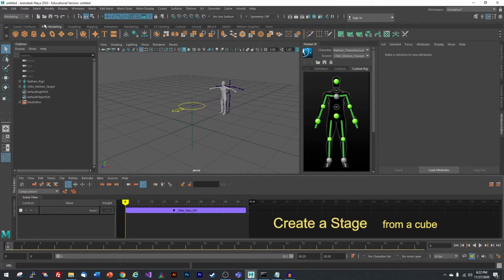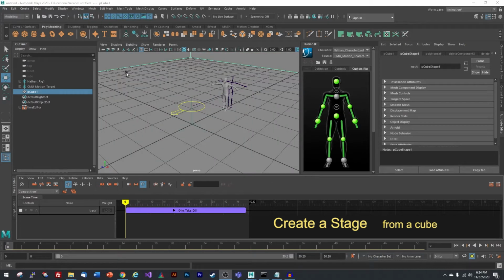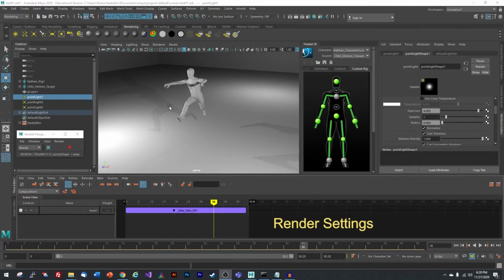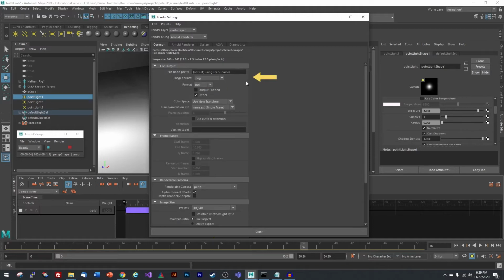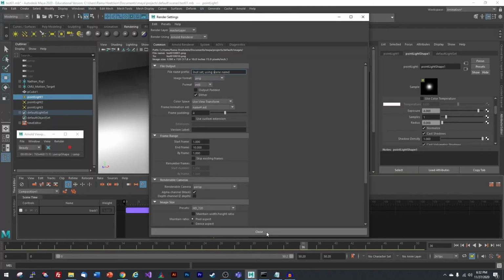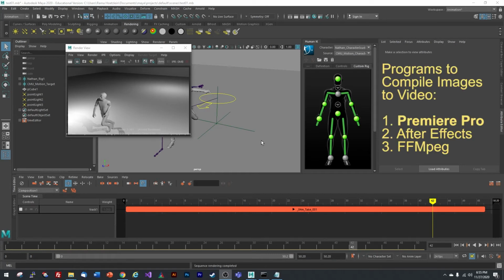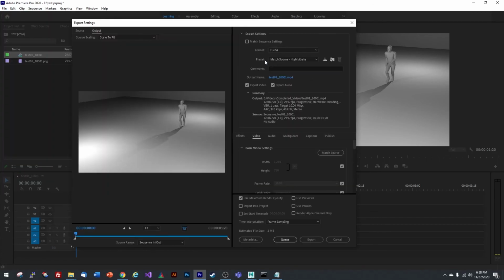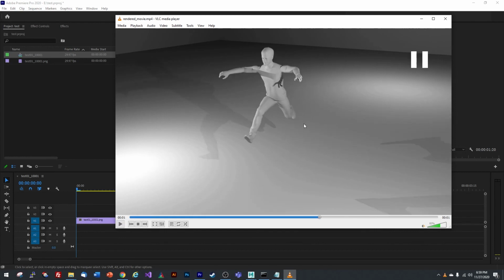3D Rendering a Video with Maya and Arnold Render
Starting from an animation you've created in Maya, here we'll look at how to render a High quality video. Maya/Arnold is unable to render directly to .mp4 so we render frames and then compile with another program:
- 3:35 Maya render settings.
- 5:45 Premiere Pro export movie settings.

Arnold Render will be used for fast GPU output of a sequence of png images. Then we'll use Premiere Pro to compile the sequence to an .mp4 movie.